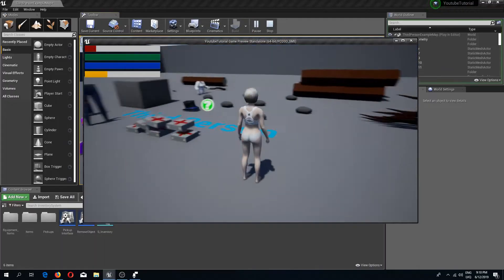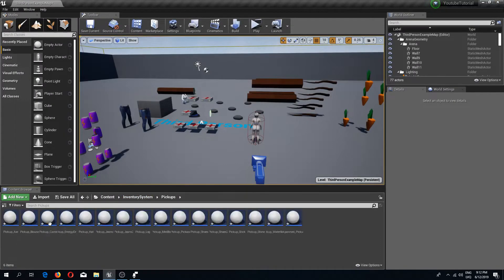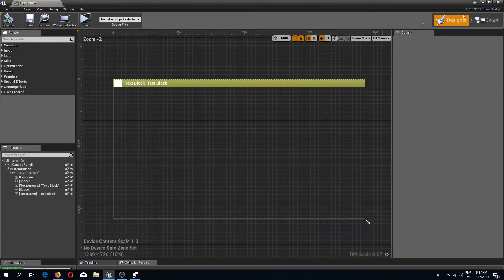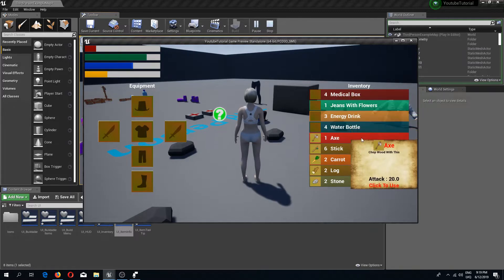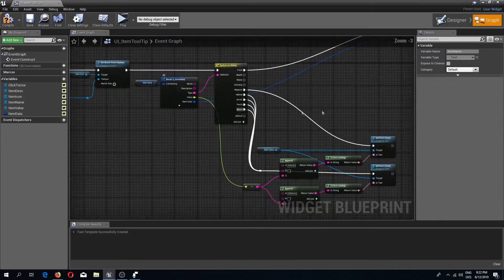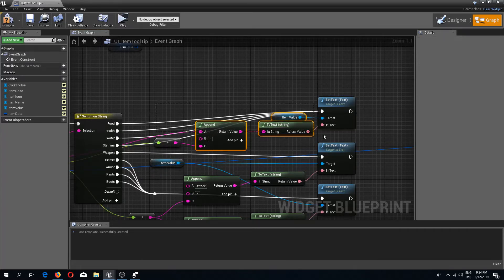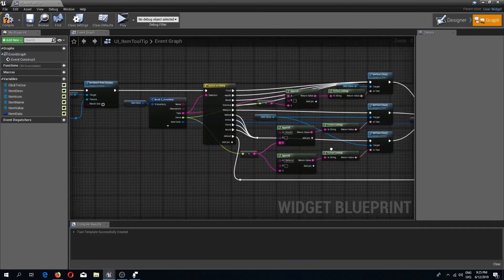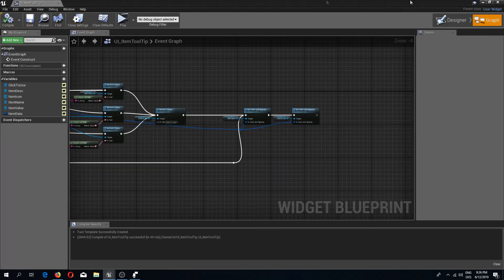UE4 Inventory System Item Colors Tutorial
In this video we are adding colors to all of our items. Now our inventory will look more colorful.